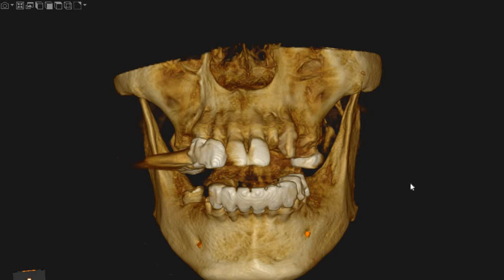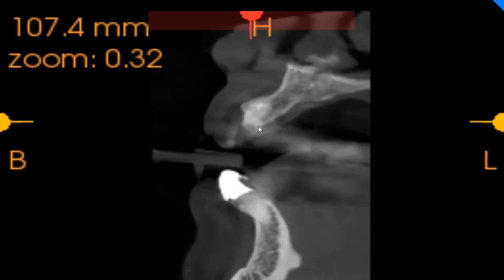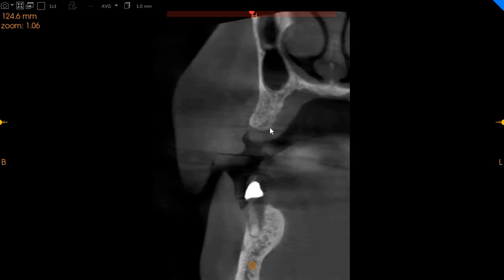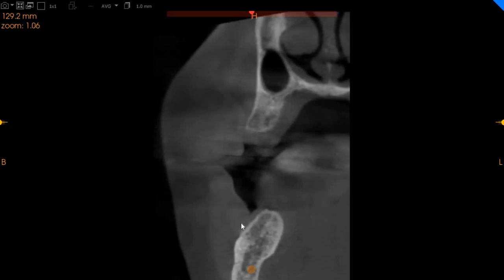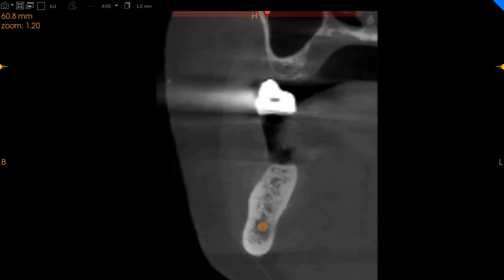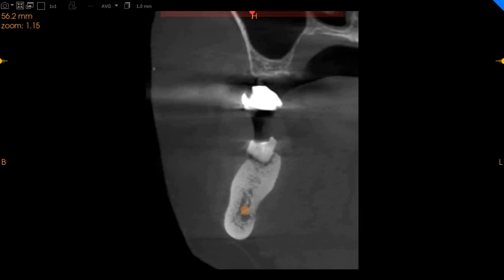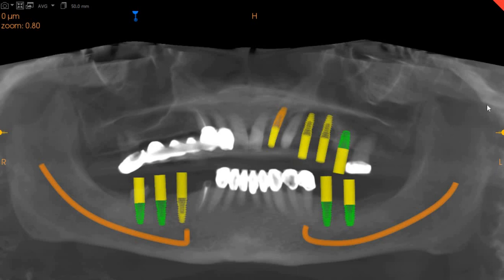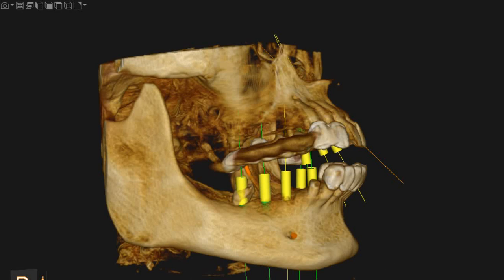ZKA - Dr. T